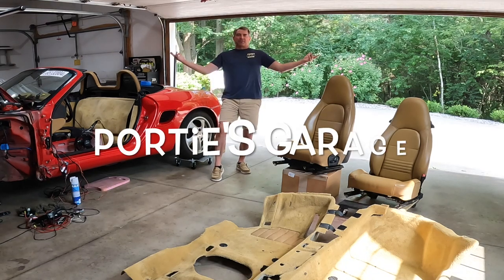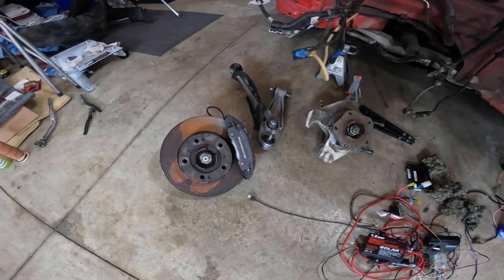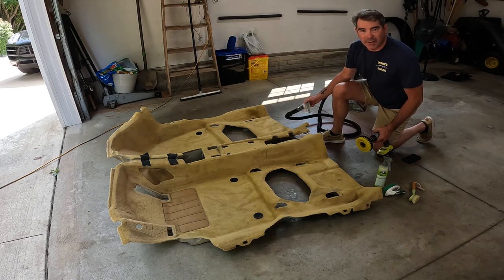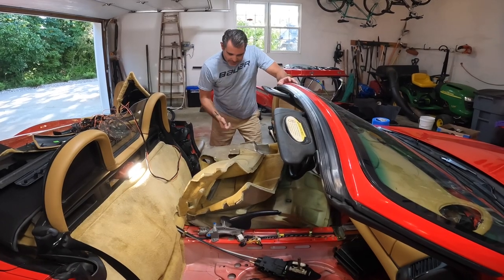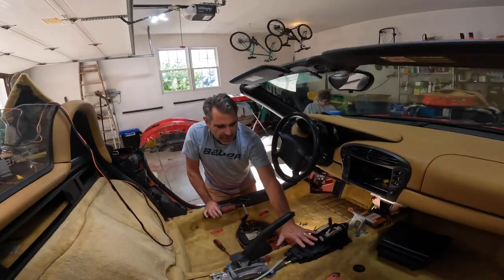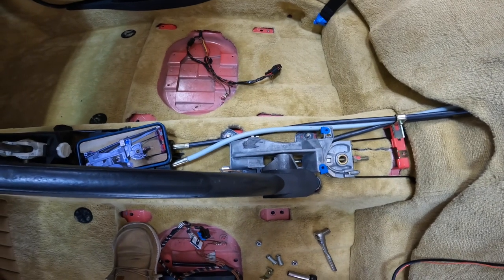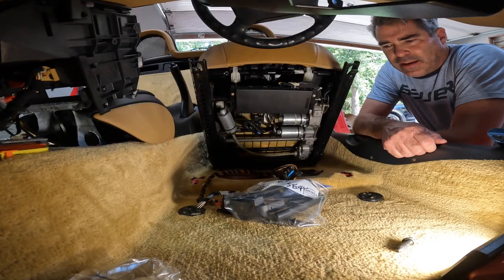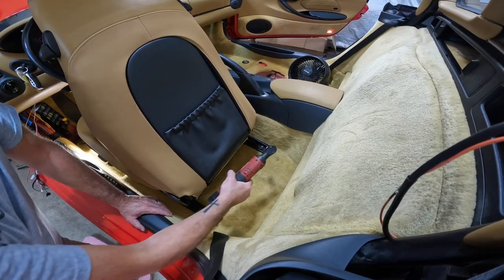Rebuilding a Crashed Porsche - Project Boxster Part 5 – Finishing Interior Clean and ReAssembly!!!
WOW! Finally got the STANK outta this car!!! Now it’s time to put it all back together!!! Thanks to Herb and Gpa for the assist today!

Check back often for the latest project updates and let us know what you think!!!

Milwaukee M12 Light =
Milwaukee M12 Ratchet =
ETorx Bit Socket Set =
Porsche Hat (Black) =

           Community – TrackTribe
           As You Were – TrackTribe